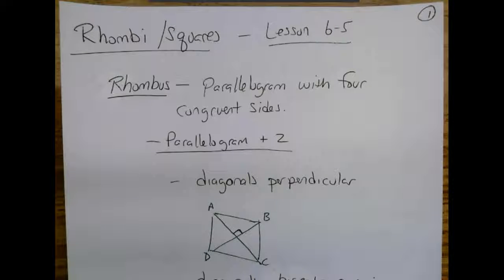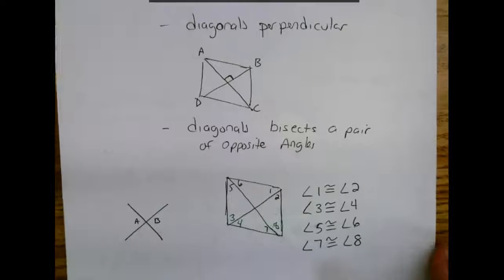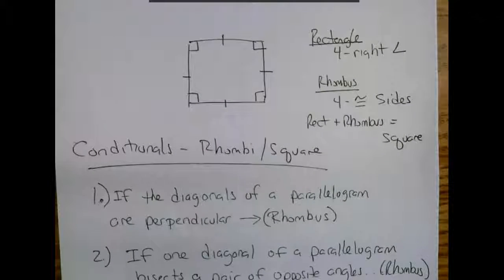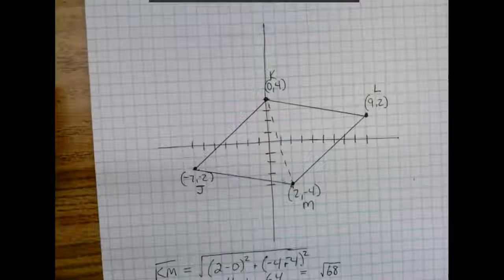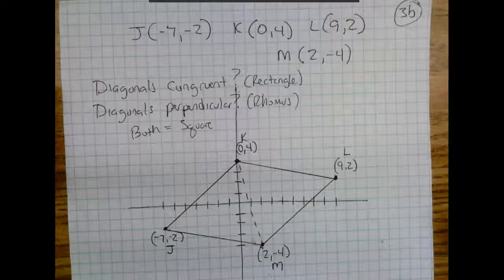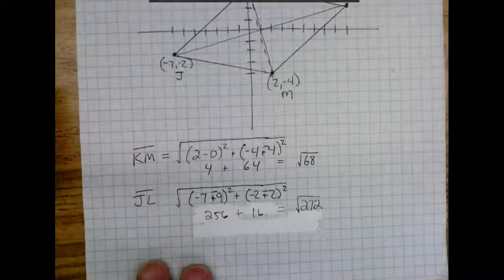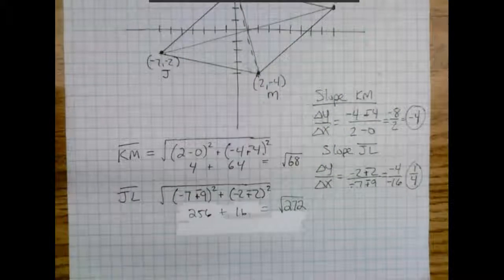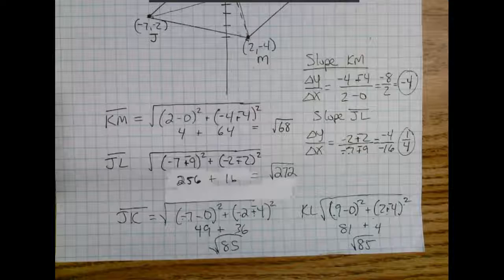Rhombi and Squares-Lesson 6-5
McGraw Hill Lesson 6-5